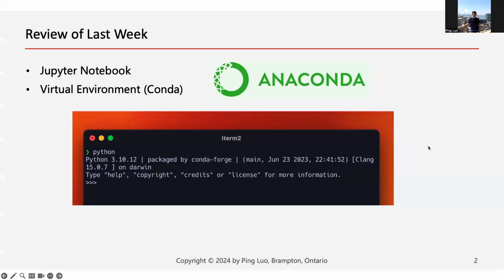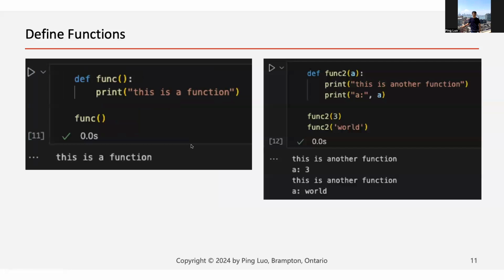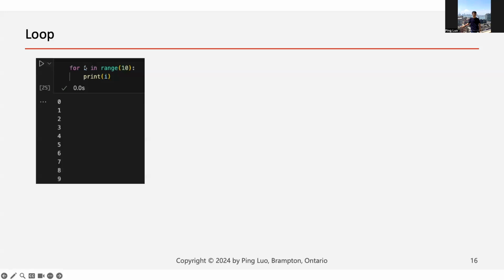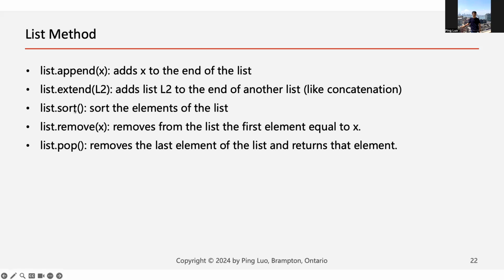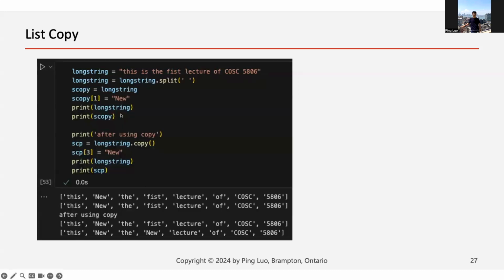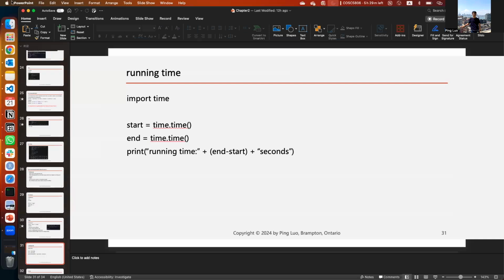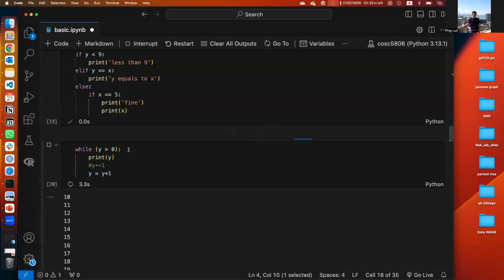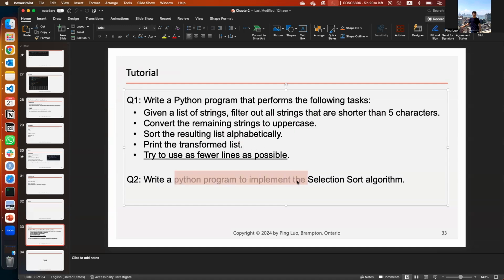Chapter 2 - Python Basics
Chapter 2 in the course: Data Analysis with Python